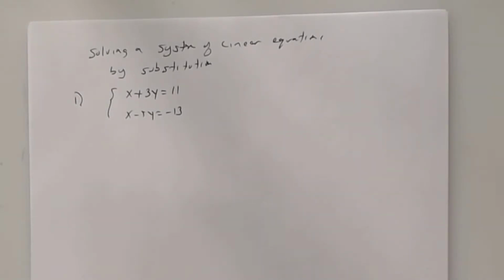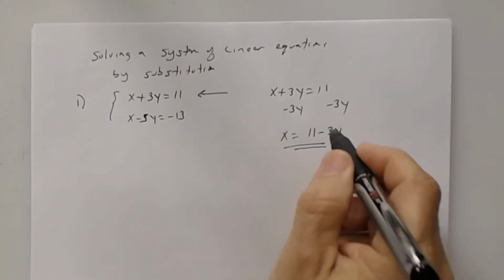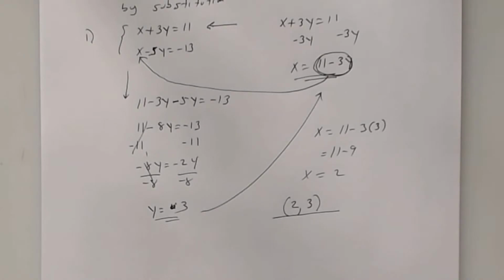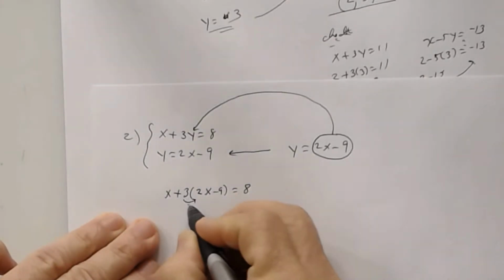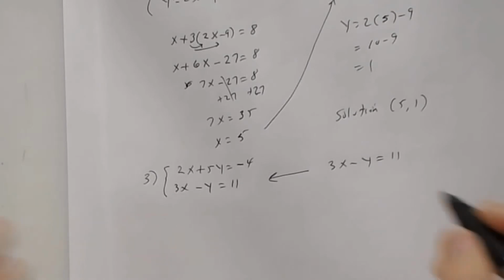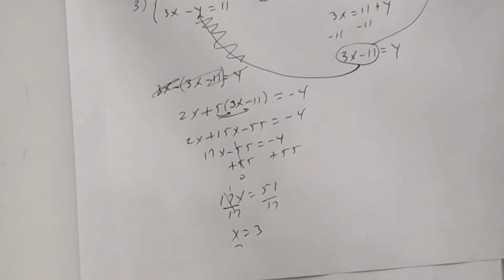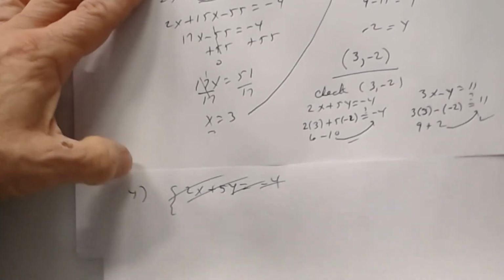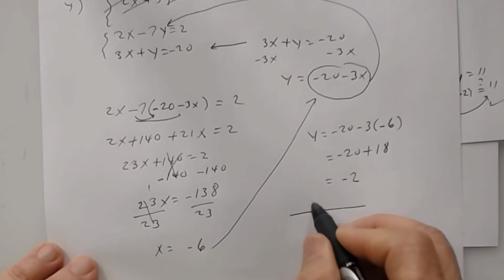Solving a System of Linear Equations - Substitution d9p4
The following lesson discusses the steps to using substitution to solve a system of linear equations.